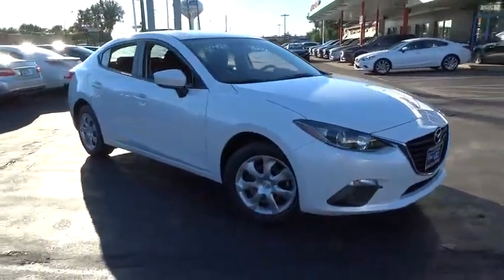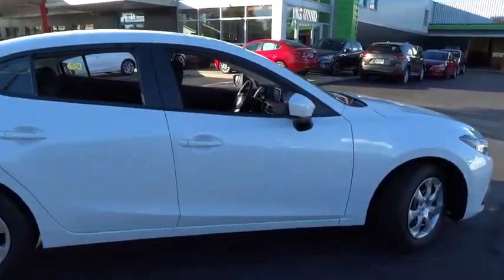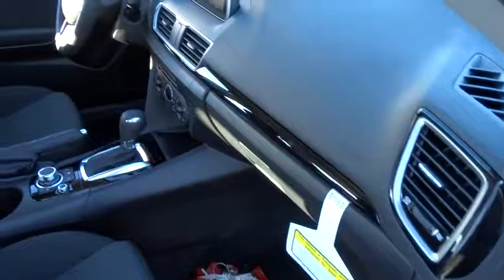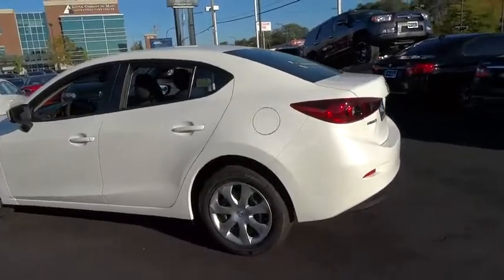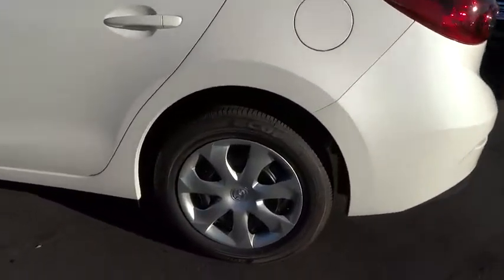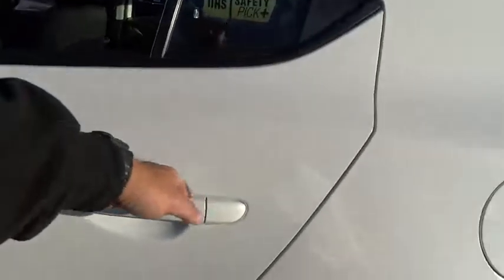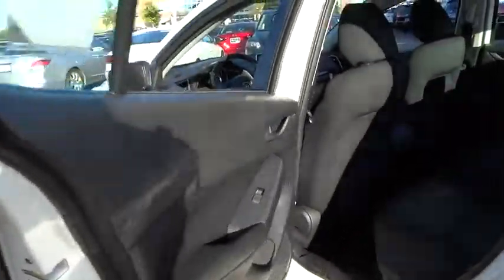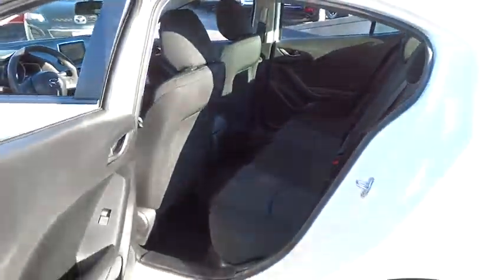2016 Mazda Mazda3 Oak Lawn, Tinley Park, Downers Grove, Naperville, Countryside, IL M4092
2016 Mazda Mazda3
2016 Mazda Mazda3 i Sport - Stock#: M4092 - VIN#: 3MZBM1T75GM329227

6750 W. 95th St.

Radio: AM/FM/HD Audio System -inc: digital clock, 6-speaker full-range door-mounted type sound system, Bluetoooth handsfree phone and audio, auxiliary audio input jack and 2 USB audio input, MAZDA CONNECT Infotainment System, voice-command, E911 automatic emergency notification, 7 full-color touch-screen display, multi-function Commander control, Pandora, Aha and Stitcher internet radio integration, Radio Broadcast Data System program information and SMS text message audio delivery and reply,Radio w/Seek-Scan, Speed Compensated Volume Control, Steering Wheel Controls, Voice Activation and Radio Data System,Window Grid Antenna,1 LCD Monitor In The Front,Auto Off Projector Beam Halogen Daytime Running Headlamps,Steel Spare Wheel,Body-Colored Rear Bumper,Clearcoat Paint,Trunk Rear Cargo Access,Light Tinted Glass,Tires: P205/60R16 AS SBR -inc: T125/70D16 spare tire,Fully Galvanized Steel Panels,Body-Colored Power Side Mirrors w/Manual Folding,Body-Colored Front Bumper,Black Side Windows Trim and Black Front Windshield Trim,Fixed Rear Window w/Defroster,Body-Colored Door Handles,Wheels: 16 x 6.5J Steel w/Full Wheel Covers,Variable Intermittent Wipers,Compact Spare Tire Mounted Inside Under Cargo,Black Grille w/Chrome Accents,Manual Adjustable Front Head Restraints and Manual Adjustable Rear Head Restraints,Driver And Passenger Door Bins,Fade-To-Off Interior Lighting,Remote Releases -Inc: Power Cargo Access and Mechanical Fuel,Remote Keyless Entry w/Integrated Key Transmitter, Illuminated Entry, Illuminated Ignition Switch and Panic Button,Full Carpet Floor Covering -inc: Carpet Front And Rear Floor Mats,Interior Trim -inc: Piano Black Instrument Panel Insert, Piano Black Door Panel Insert and Metal-Look Interior Accents,Delayed Accessory Power,Outside Temp Gauge,Front Cupholder,Power Rear Windows,5 Person Seating Capacity,Cloth Seat Trim,Air Filtration,Driver Foot Rest,Cruise Control w/Steering Wheel Controls,Manual Air Conditioning,Manual Tilt/Telescoping Steering Column,Driver And Passenger Visor Vanity Mirrors w/Driver And Passenger Auxiliary Mirror,Proximity Key For Push Button Start Only,4-Way Passenger Seat -inc: Manual Fore/Aft Movement,Front Map Lights,Digital/Analog Display,1 12V DC Power Outlet,Glove Box,FOB Controls -inc: Trunk/Hatch/Tailgate,Cloth Door Trim Insert,HVAC -inc: Underseat Ducts,Urethane Gear Shift Knob,Engine Immobilizer,Rear Cupholder,Cargo Space Lights,Power 1st Row Windows w/Driver 1-Touch Up/Down,Front Center Armrest,Trip Computer,1 Seatback Storage Pocket,60-40 Folding Bench Front Facing Fold Forward Seatback Rear Seat,Seats w/Cloth Back Material,Valet Function,Carpet Floor Trim and Carpet Trunk Lid/Rear Cargo Door Trim,Full Cloth Headliner,Reclining Front Bucket Seats -inc: adjustable front and rear headrests and whiplash-reducing active front headrests,Day-Night Rearview Mirror,Power Door Locks w/Autolock Feature,Full Floor Console w/Covered Storage and 1 12V DC Power Outlet,Gauges -inc: Speedometer, Odometer, Tachometer, Trip Odometer and Trip Computer,6-Way Driver Seat -inc: Manual Height Adjustment and Fore/Aft Movement,Electric Power-Assist Speed-Sensing Steering,Quasi-Dual Stainless Steel Exhaust,Strut Front Suspension w/Coil Springs,Multi-Link Rear Suspension w/Coil Springs,4-Wheel Disc Brakes w/4-Wheel ABS, Front Vented Discs, Brake Assist and Hill Hold Control,Transmission: 6-Speed SKYACTIV-DRIVE Automatic -inc: manual mode, 3.591 Axle Ratio,100 Amp Alternator,3.591 Axle Ratio,Front And Rear Anti-Roll Bars,13.2 Gal. Fuel Tank,Gas-Pressurized Shock Absorbers,Engine: 2.0L SKYACTIV-G DOHC 16-Valve 4-Cylinder -inc: variable valve timing,60-Amp/Hr Maintenance-Free Battery w/Run Down Protection,Front-Wheel Drive,Dual Stage Driver And Passenger Front Airbags,Low Tire Pressure Warning,Electronic Stability Control (ESC),Outboard Front Lap And Shoulder Safety Belts -inc: Rear Center 3 Point, Height Adjusters and Pretensioners,Dual Stage Driver And Passenger Seat-Mounted Side Airbags,ABS And Driveline Traction Control,Side Impact Beams,Rear Child Safety Locks,Curtain 1st And 2nd Row Airbags,Back-Up Camera,Airbag Occupancy Sensor